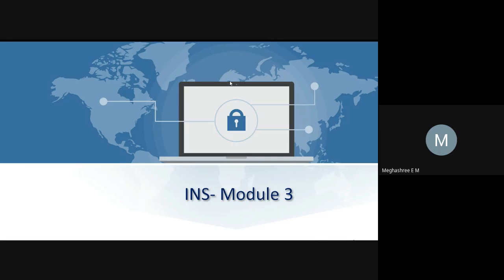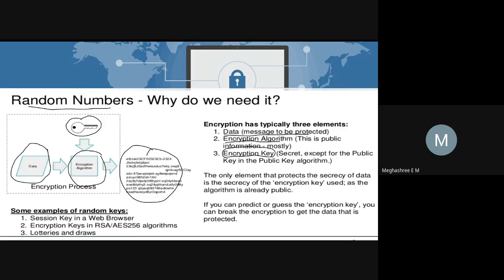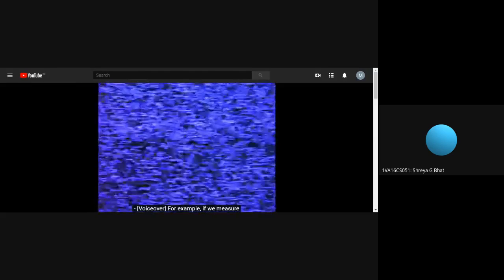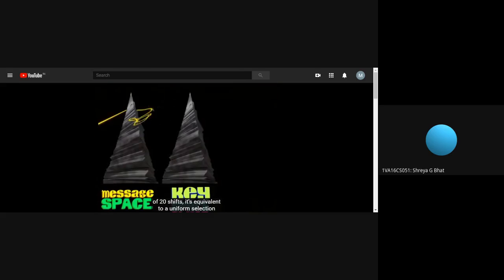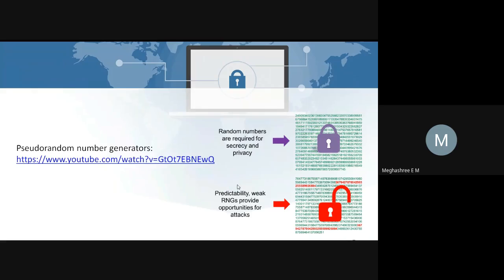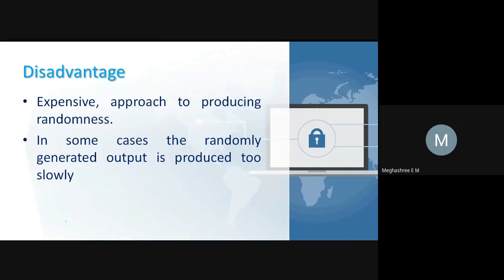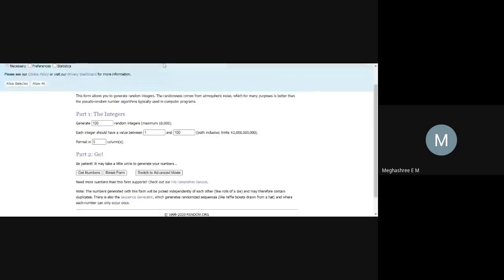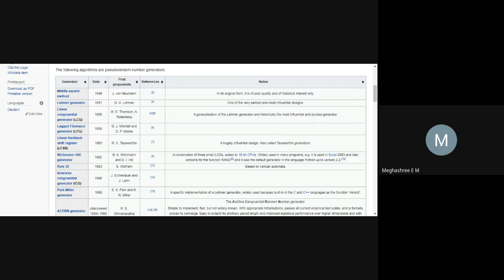INS17CS743 MODULE III RANDOM NUMBER GENERATION LECTURE 1